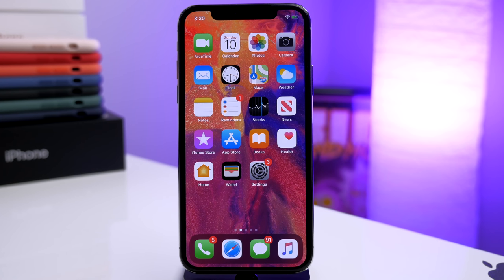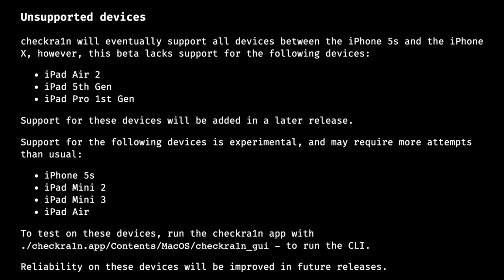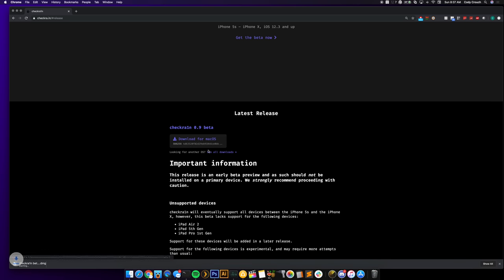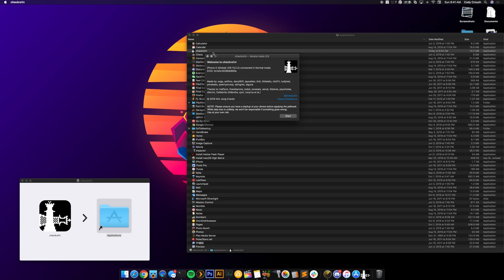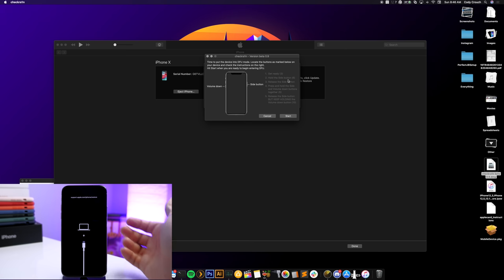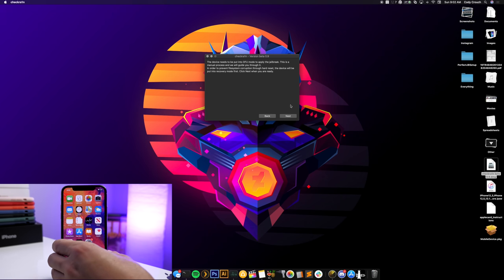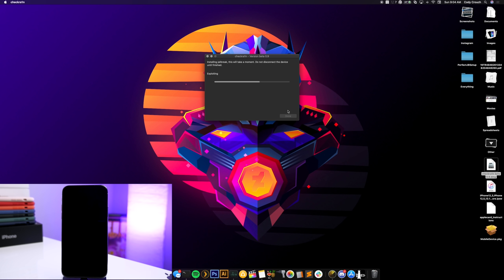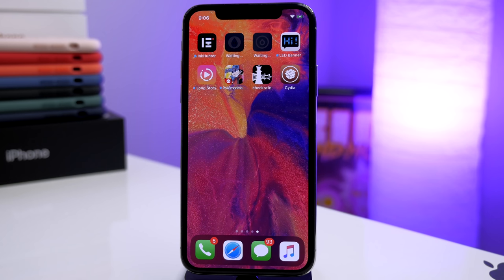How to Jailbreak iOS 13.2.2 with checkra1n Jailbreak!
STALK ME!